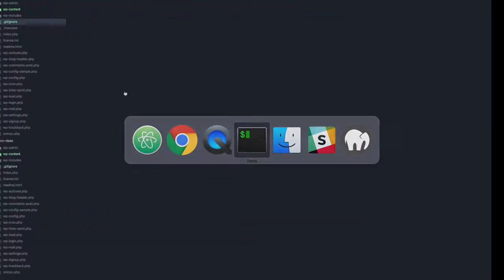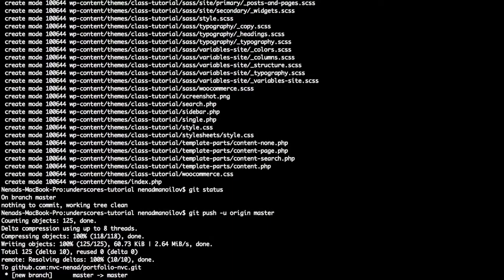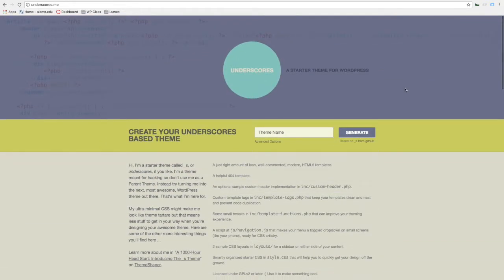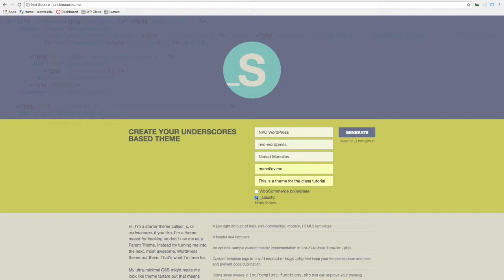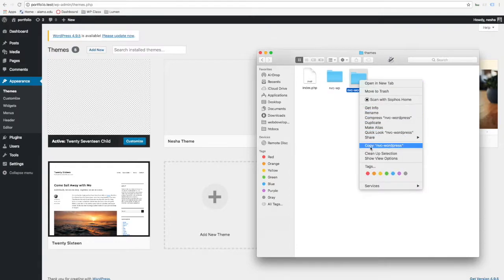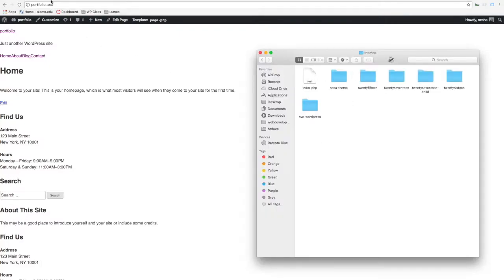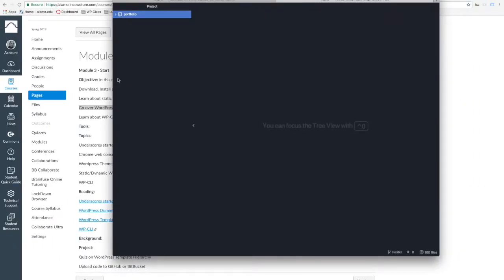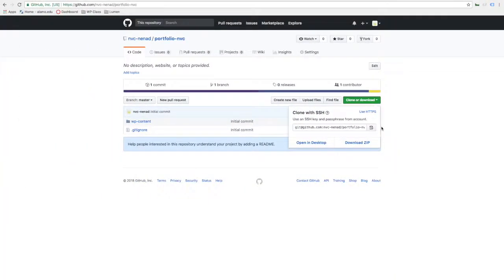Downloading and Installing Underscores Starter Theme